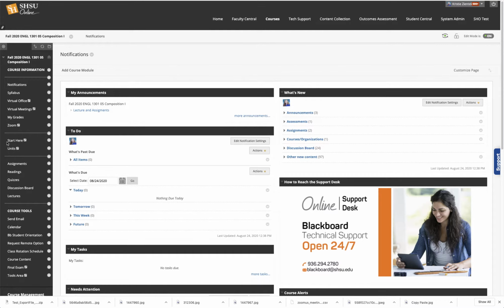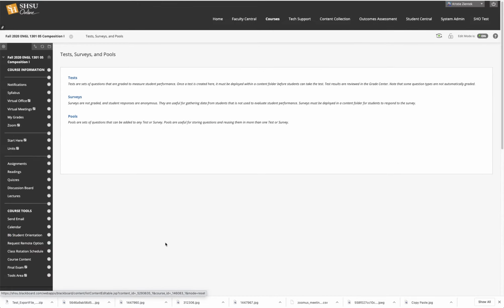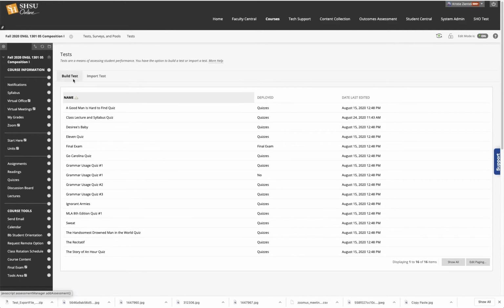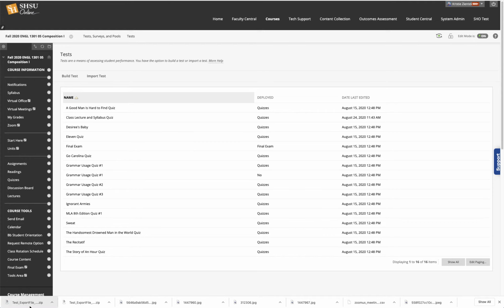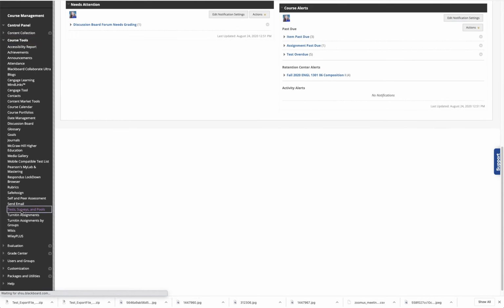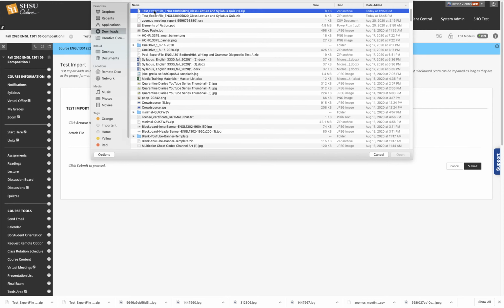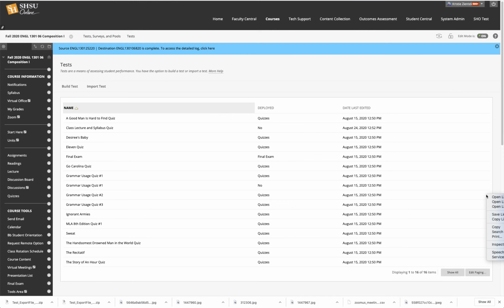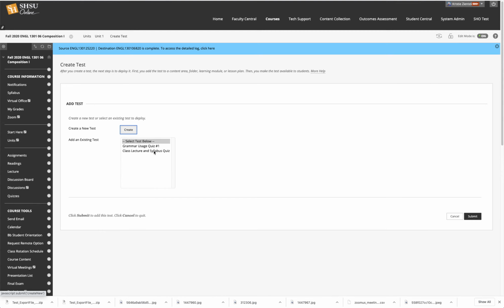Copying Tests/Quizzes From One Blackboard Section to Another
How to take tests from one course section and copy them into another, aka "WHY WON'T THE COPY BUTTON WORK ON TESTS???"